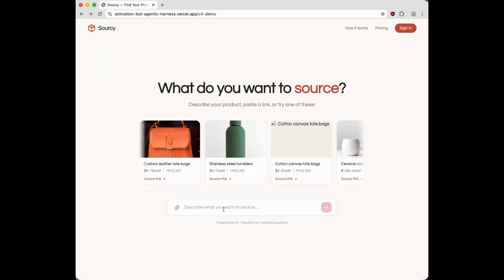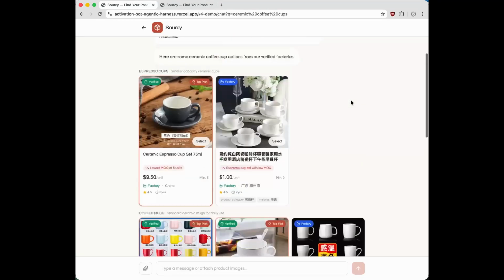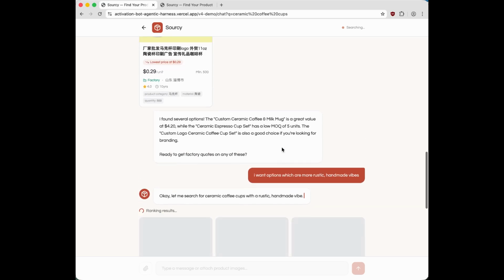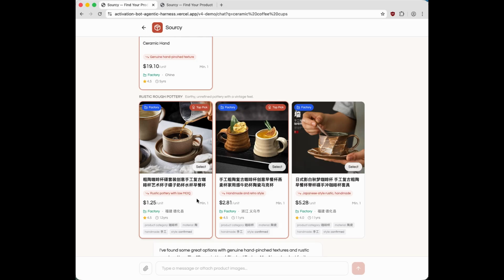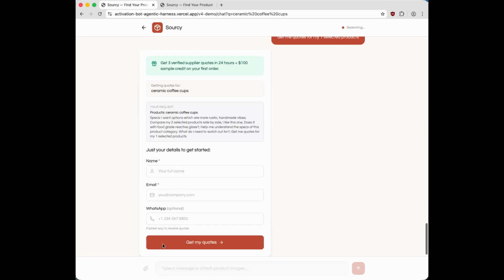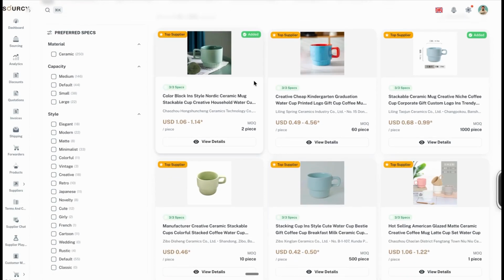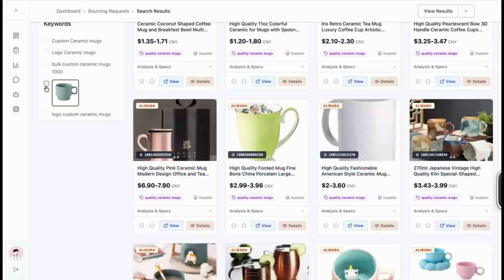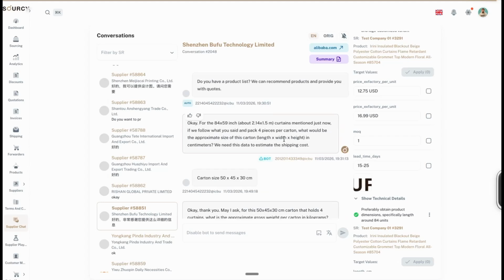Activation Bot Apr 2026